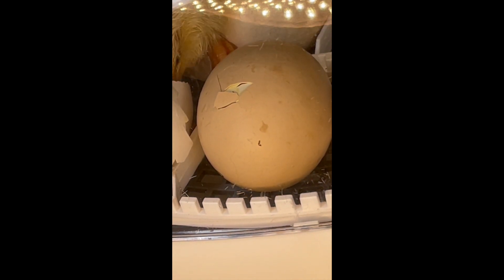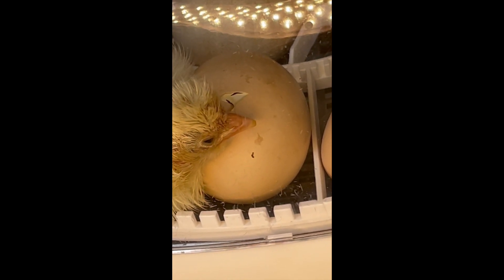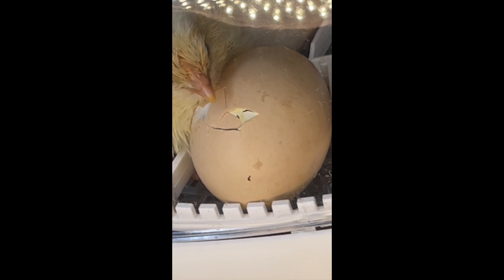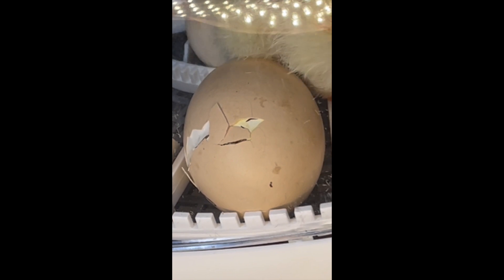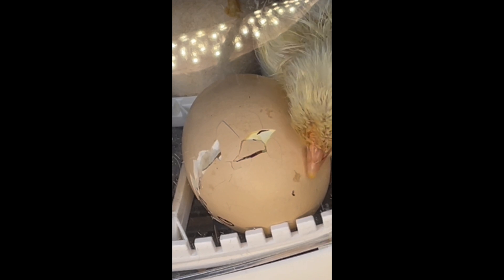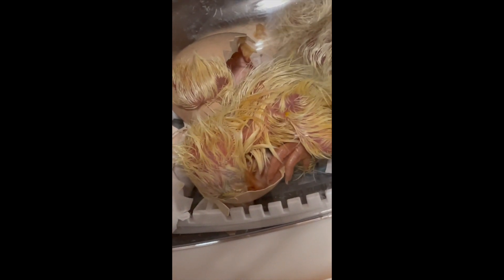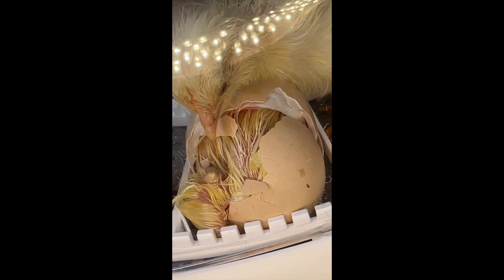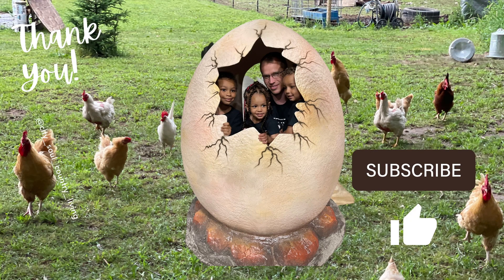Baby Chickens Hatching Using Nurture Right 360 Incubator From Tractor Supply HD 1080p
This video is a video of two of our baby chickens hatching after a 21 day incubation period! I also talk about the struggles we faced with our first round of incubation and talk through the pros of the incubator we have chosen. We hope you enjoy! We will be loading a video later this week specifically dedicated to the incubator we are using!